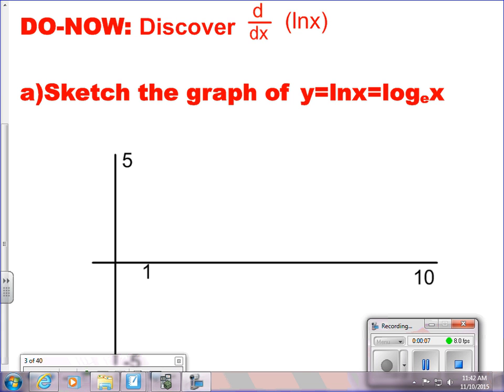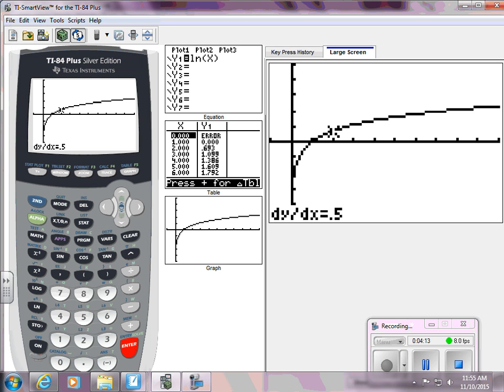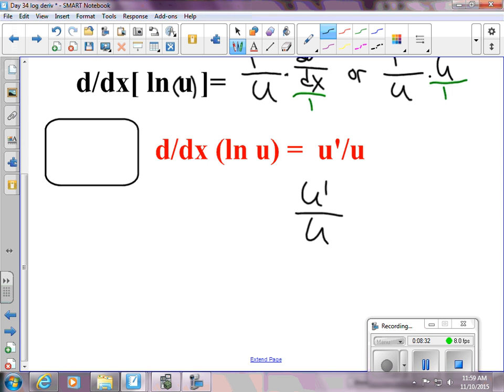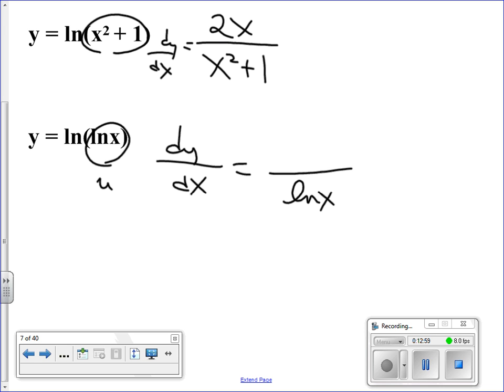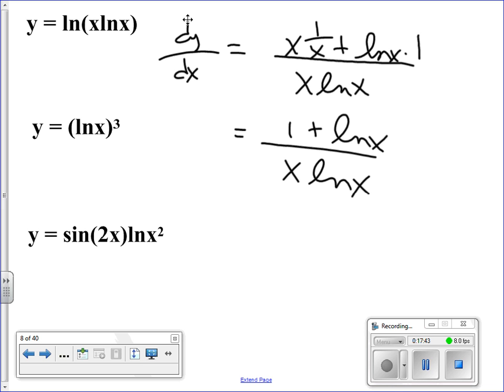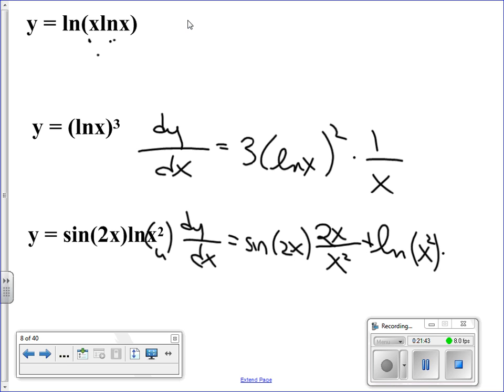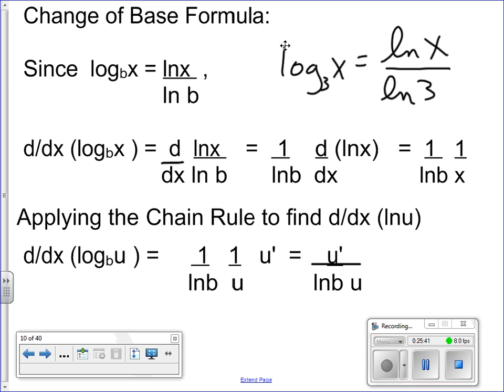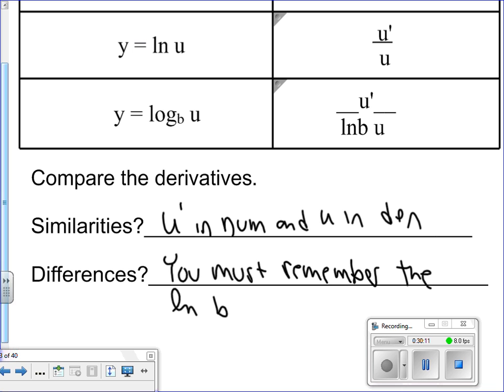Day 34 Derivatives of Logarithmic Functions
We discovered the derivative of lnx then applied the Chain Rule to find the derivative of lnu. We then applied the Change of Base formula to find the derivative of logs of other bases.